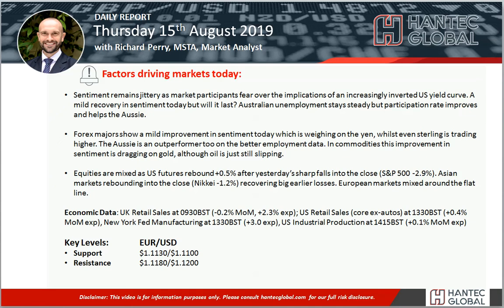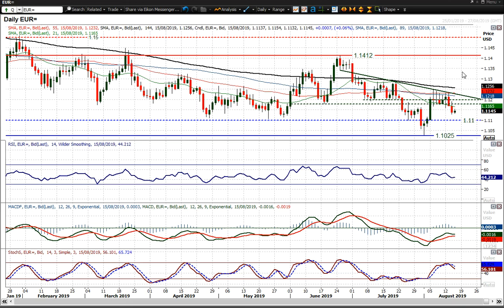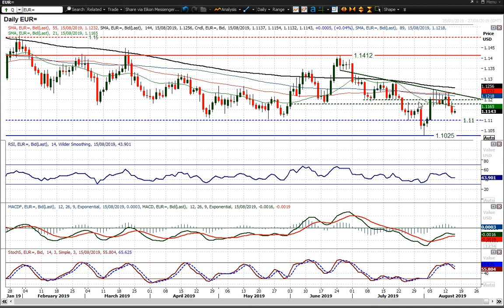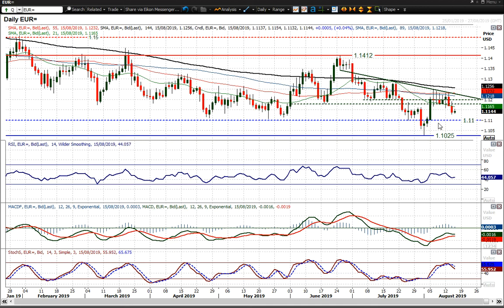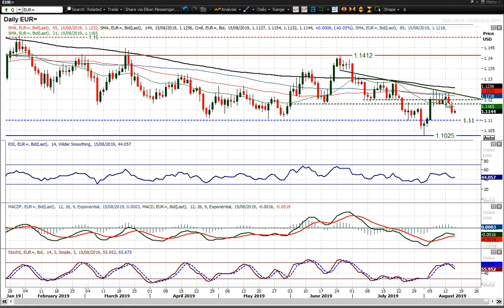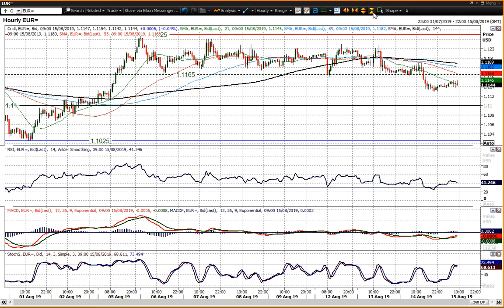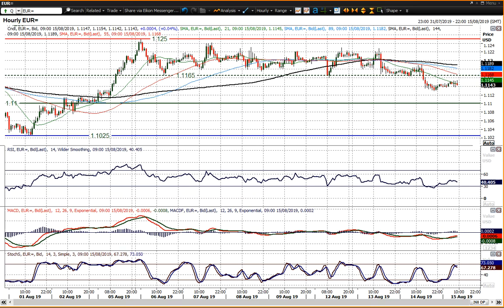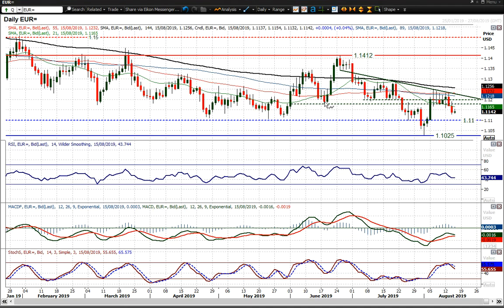EUR/USD Technical Analysis - Hantec Markets 15/08/2019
Is the euro now tracking lwoer again?